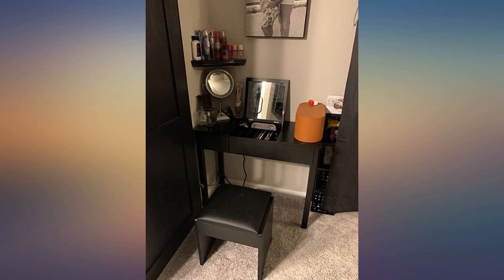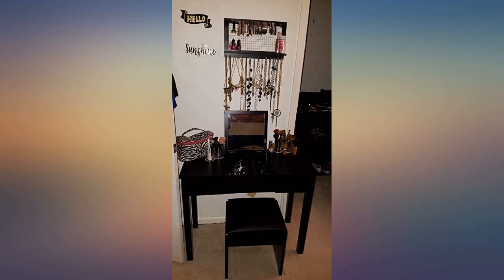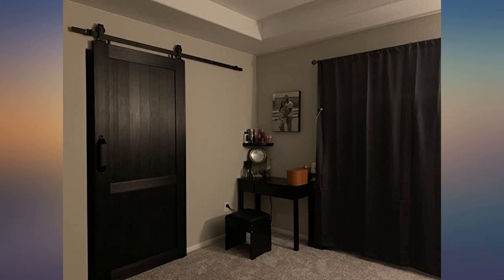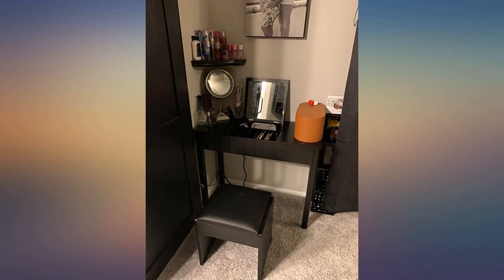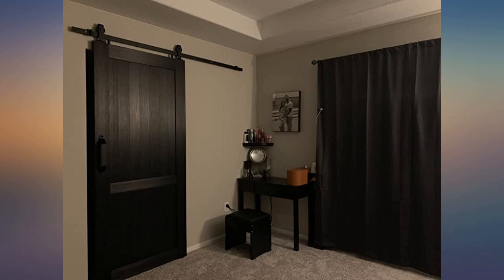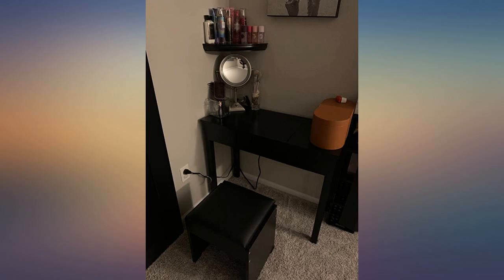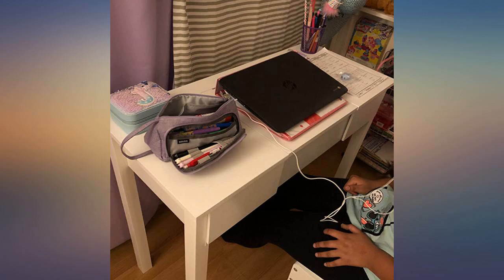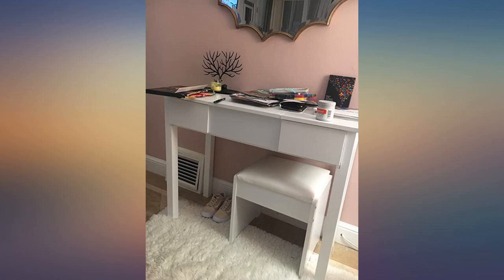Giantex Vanity Set with Flip Top Mirror and Cushioned Stool, Makeup Dressing Table review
Main Features:
【Multiple Use Vanity Set】Not only can this vanity be used as a makeup table set, but also serve as a super functional storage organizer with so many storage division spaces and also as an ordinary office table.. 【Functional Storage Space】This vanity has powerful storage space. If features 2 drawers and 1 big compartment in the middle. The dividers inside can be removed and it keeps your items orgazied and great for different sizes items storage. The storage space is super functional and useful. You can find your stuff easily.. 【User-Friendly Makeup Table】If you only need to use it as a makeup table, it is quite suitable for you. There is a big cabinet in the middle of the table for you to put different cosmetics. If you need a mirror, just open the tabletop panel, the mirror is there. When you close it, it becomes an ordinary table, very user-friendly design.. 【Removable Dividers】The dividers in the desk and 2 drawers are removable, it is easy for you to take out to clean or use them elsewhere. The storage space is big enough for your ordinary use.. 【Beautiful and Padded Seat】The softly padded seat reduces the fatigue after sitting for a long time. The stool is also simple but beautifully shaped. It is a perfect match to the makeup table.